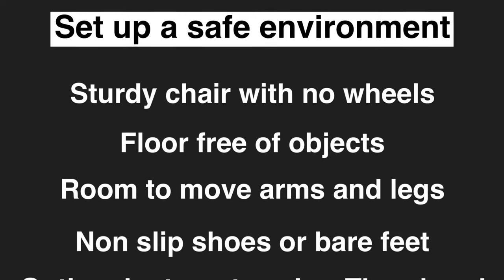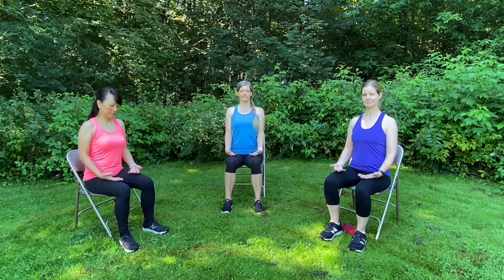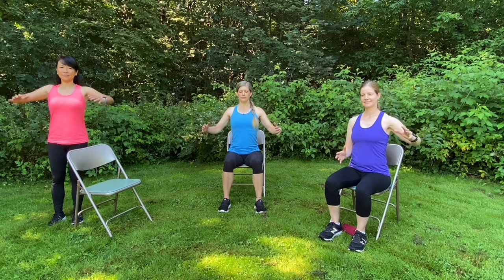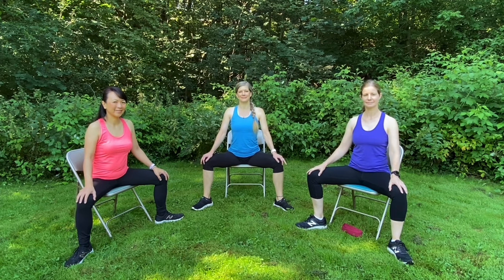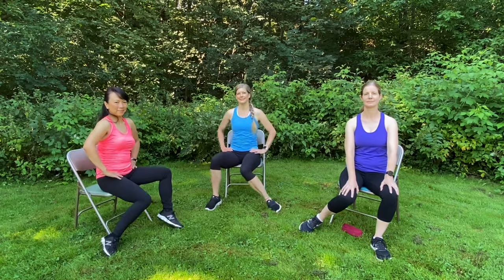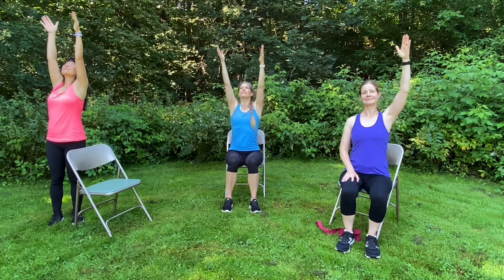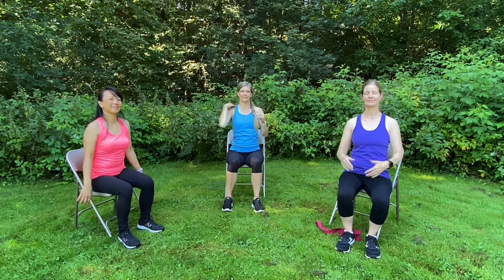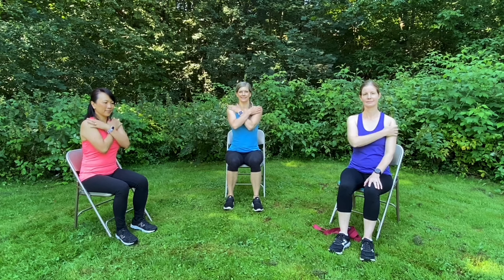Gentle Chair Yoga Routine - 30 minutes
This routine is a blend of mindful movements used in yoga, tai chi and qigong practices.  It is designed to cultivate feelings of harmony and wellbeing in the body and mind.
Before you begin, make sure you have set up a safe environment for exercise.  Sit in a sturdy chair with no wheels. Make sure the floor around you is free of objects, and you have room to move your arms and legs. Wear non-slip shoes or bare feet for good traction. Optional to have a strap, towel or theraband handy.
We will be showing you three versions of the exercises so that you can chose the level that suits you today.  Feel free to follow Cara in the middle, Bonnie if you’re interested in standing variations, or Bronwen for more gentle options. You can make further modifications by increasing or decreasing the number of repetitions, the intensity, or the time spent in each exercise.  Always listen to your body and have fun moving with us!